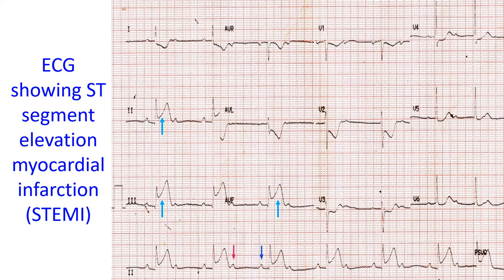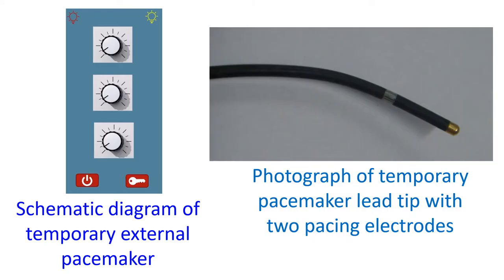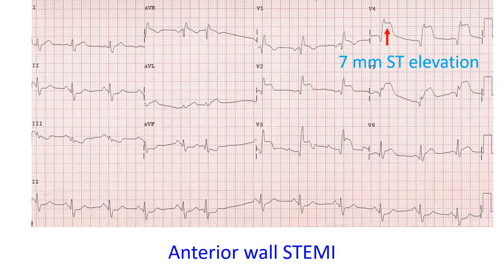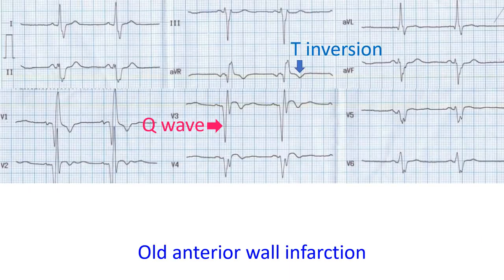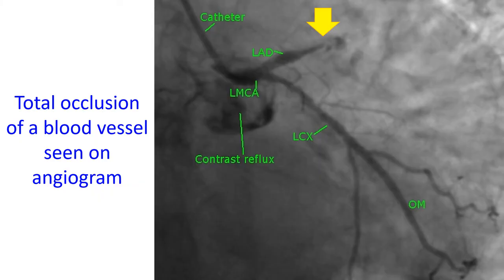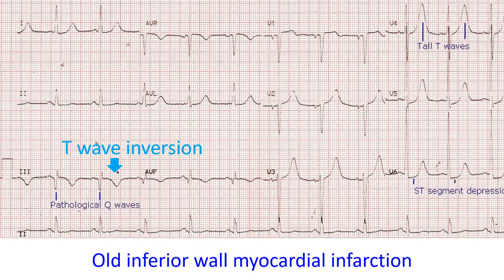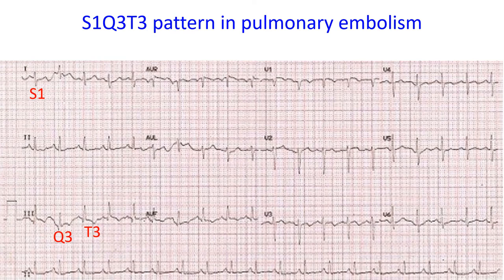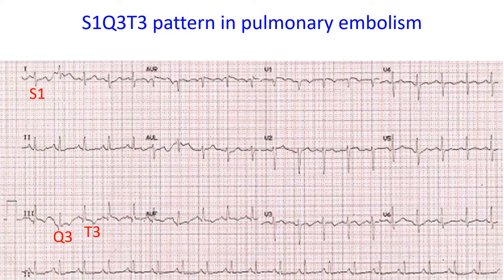ECG Simplified - Part 9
Now we will have a look at ECG in coronary artery disease. Coronary artery disease is disease of blood vessels of the heart. Sudden blockage of a blood vessel of the heart usually produces a heart attack due to damage to a region of the heart muscle. It has certain important ECG changes which makes diagnosis possible in the emergency room or at patient side using a portable ECG machine.